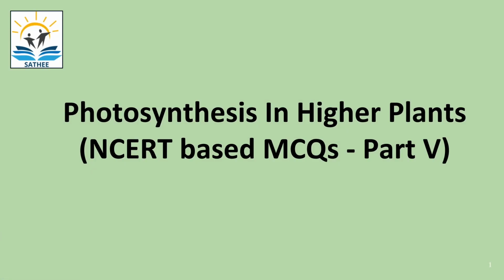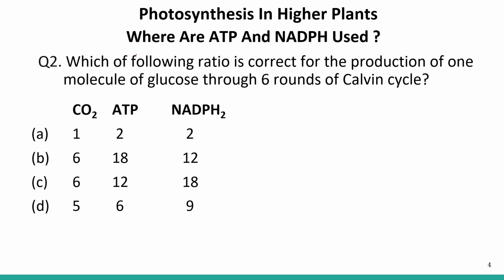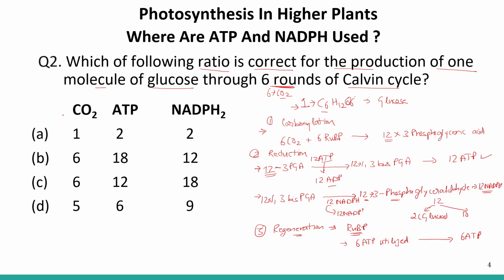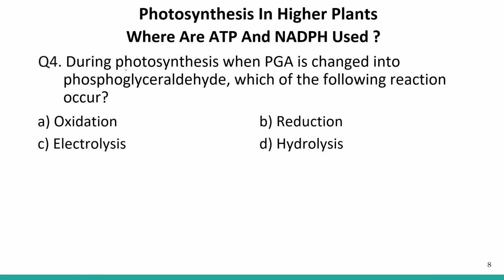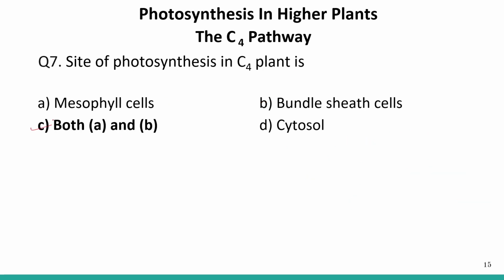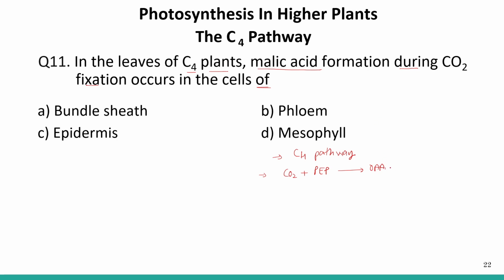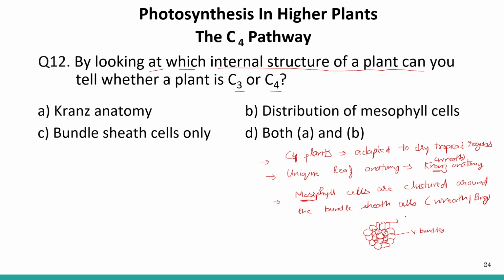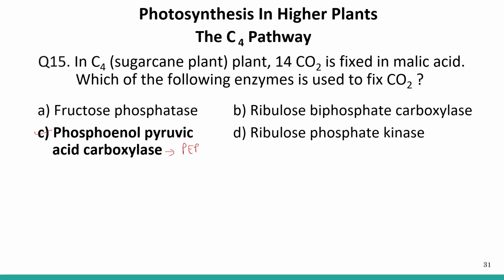MCQs for Photosynthesis in higher plants Part 5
Subject: BIOLOGY
Programme Name: Photosynthesis
Course Name:  ICAR

In this video we have covered the NCERT based multiple choice questions related to reducing equivalents and Hatch and Slack pathway

📡 Key Features:
Syllabus-focused Content